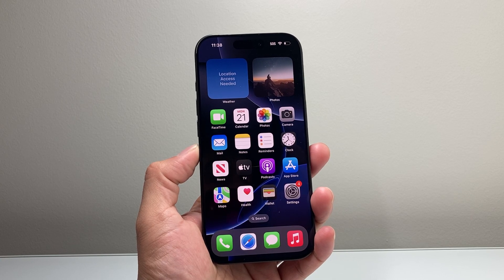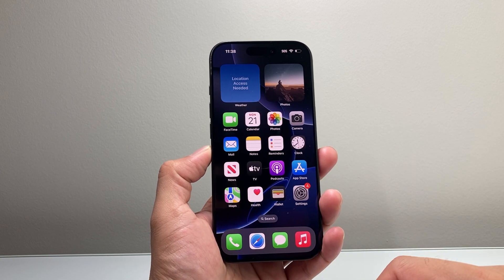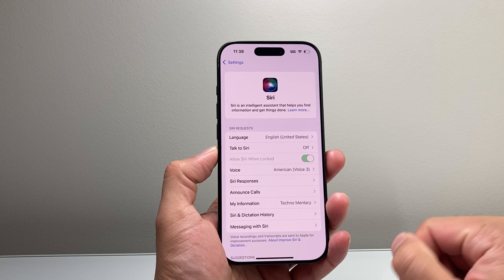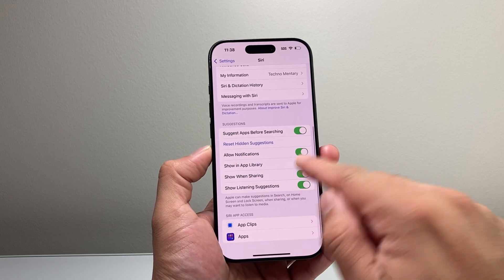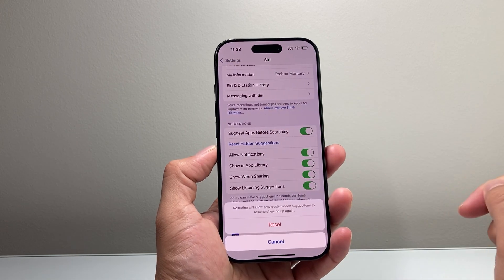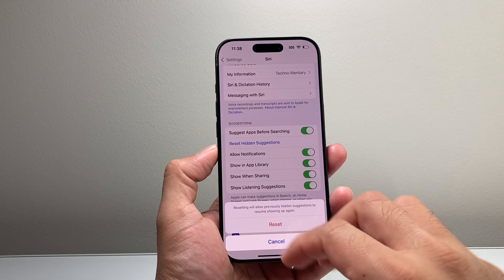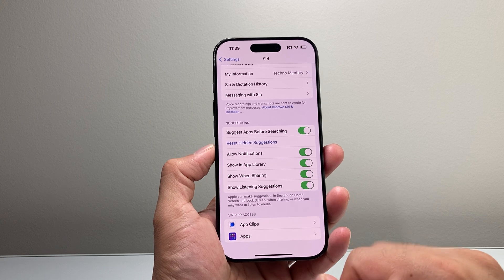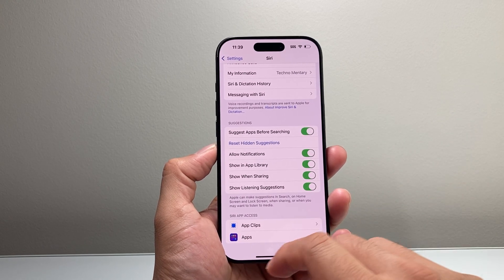How To Reset Siri Suggestions on iPhone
Here's how to reset your Siri Suggestions on your iPhone!